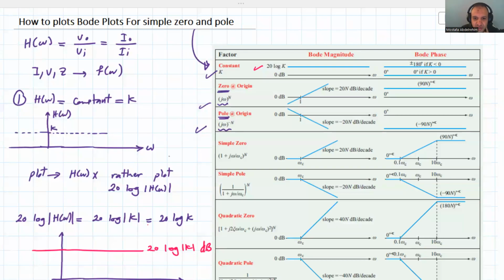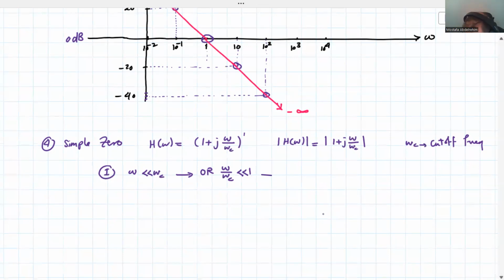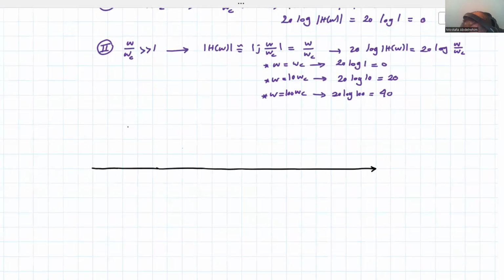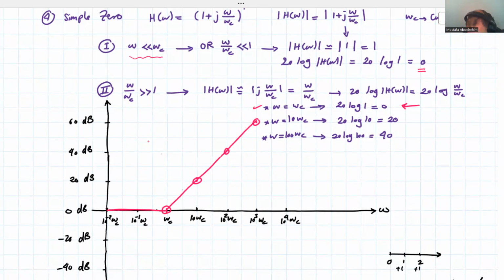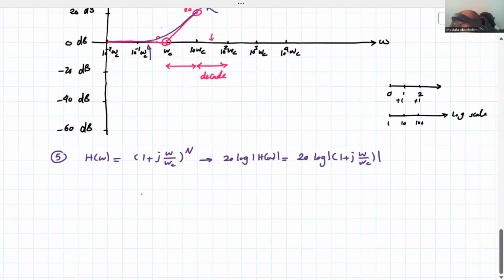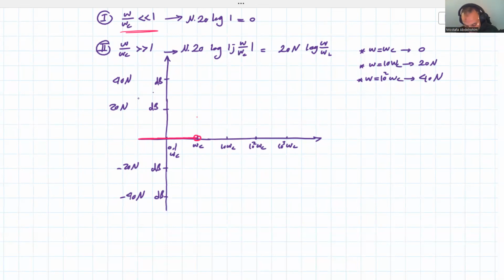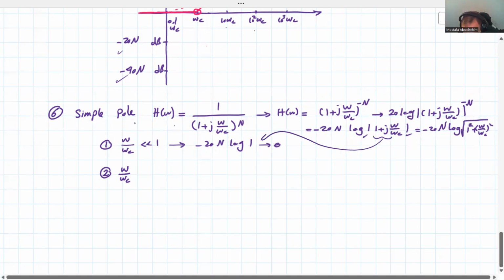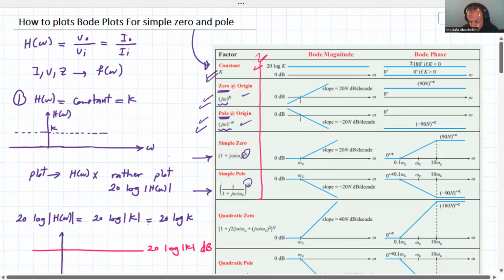How to draw Bode Plots for simple zero 0️⃣ and pole 🅿️